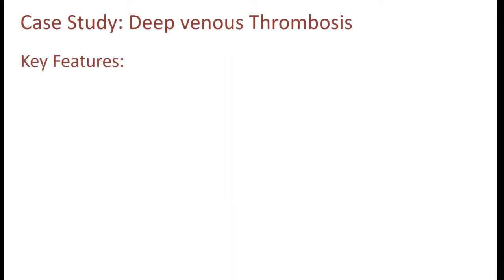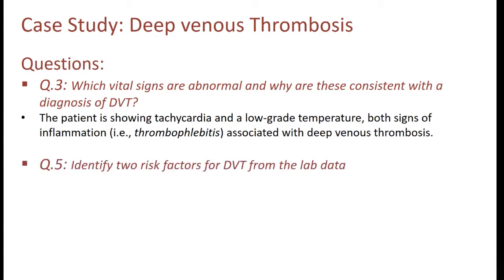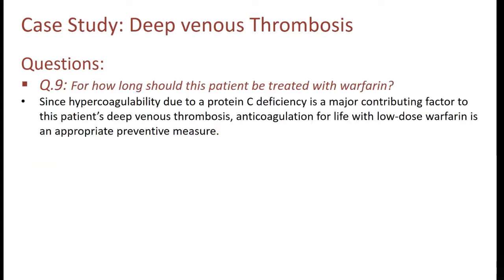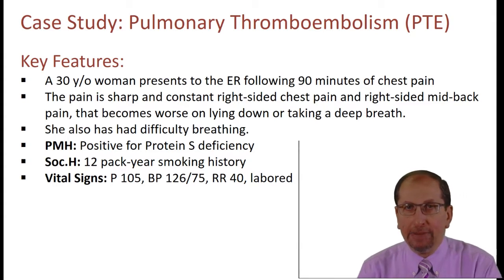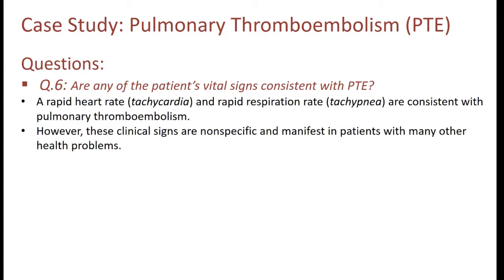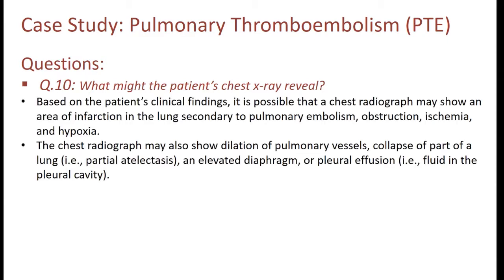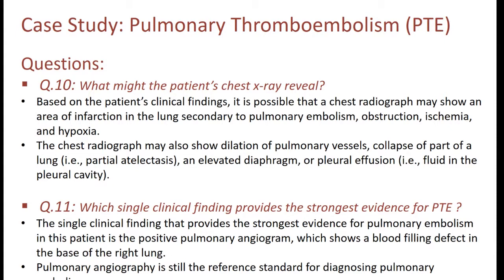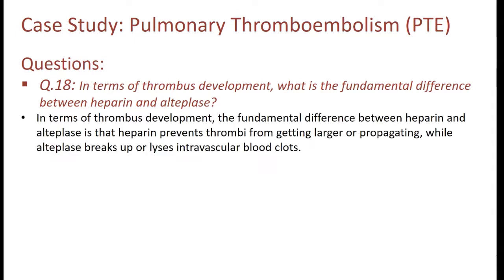DVT and PT case study